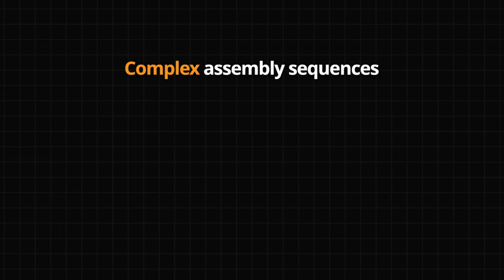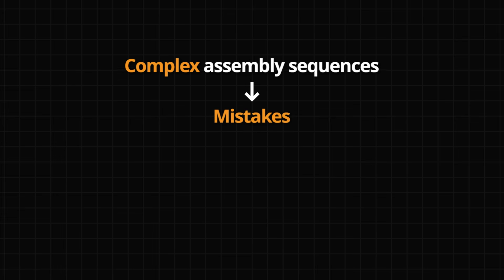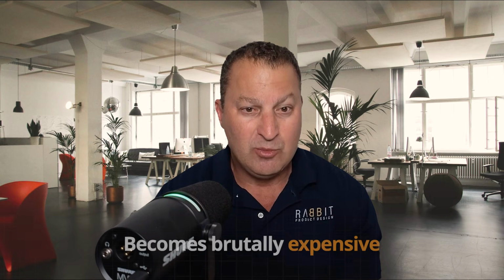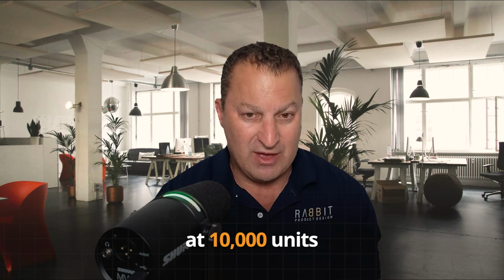The Assembly Speed Trap That Kills Profitable Products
💡 Got a Product Idea? See If Your Invention Qualifies for Expert Development

Most inventors obsess over material costs—but it’s assembly time that quietly destroys profitability. In this video, I break down why even small inefficiencies in assembly multiply into massive cost problems at scale, and how those decisions are locked in far earlier than most people realize.

You’ll learn how assembly labor compounds across production volumes, why early design choices permanently determine your manufacturing efficiency, and the hidden decisions—like fasteners, tolerances, and joint methods—that can make or break your margins. More importantly, I’ll show you how experienced engineers design for speed from day one, so your product isn’t just functional—it’s actually profitable when you scale.

Chapters:

0:00 - Why Assembly Costs Destroy Product Margins
2:08 - Why Assembly Speed Is Decided Early
3:41 - Design Mistakes That Increase Labor Costs
4:53 - How Engineers Design for Fast Assembly
5:53 - Why Assembly Determines Profitability